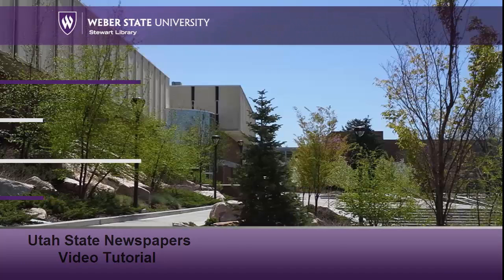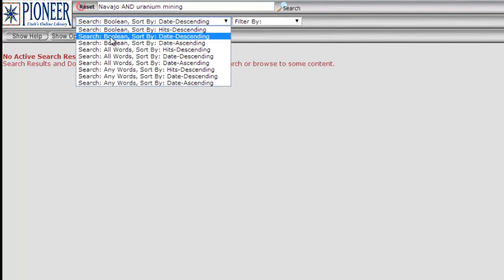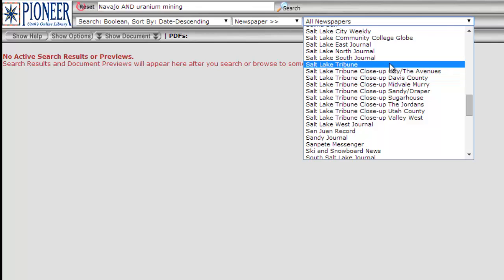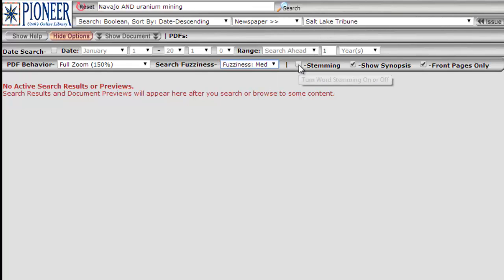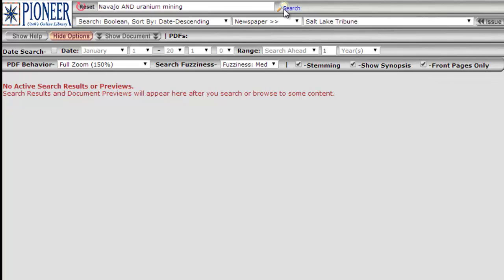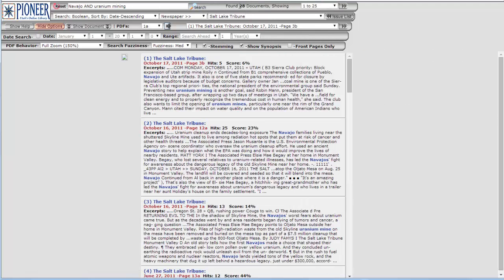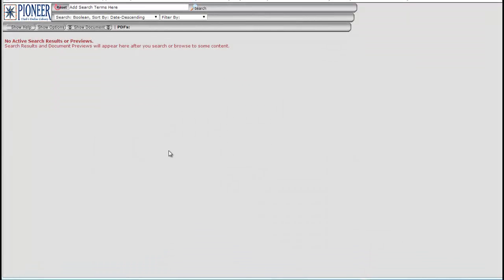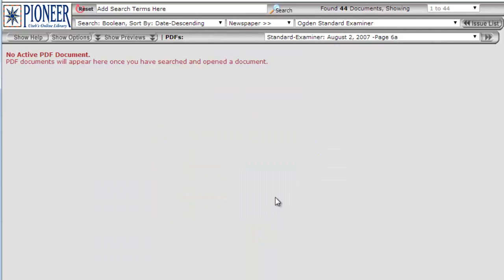Utah Newspaper Data Instructional Video